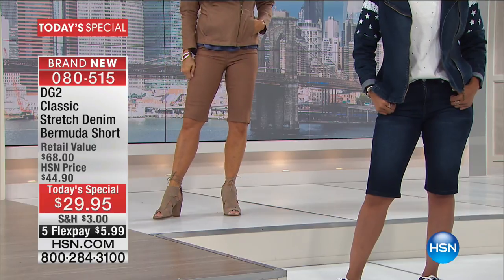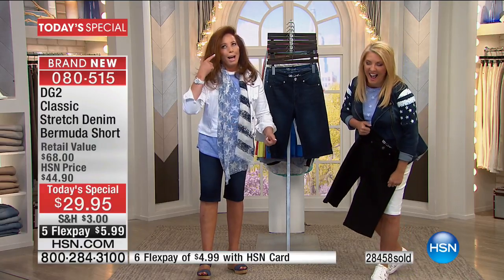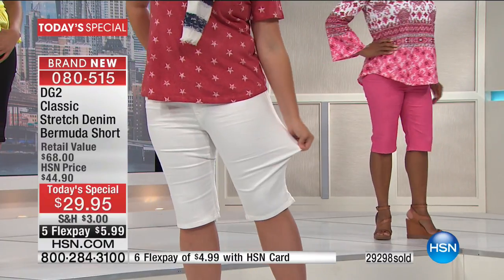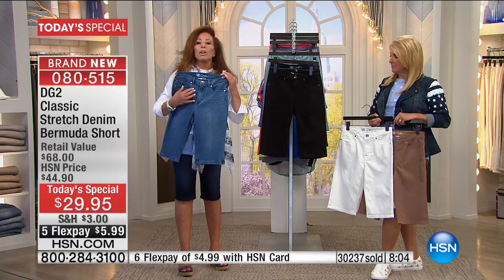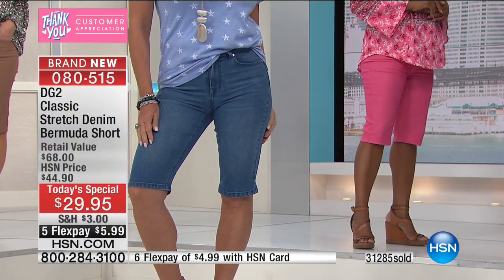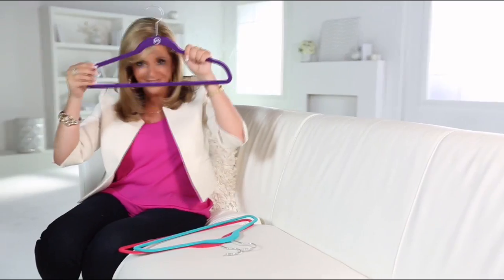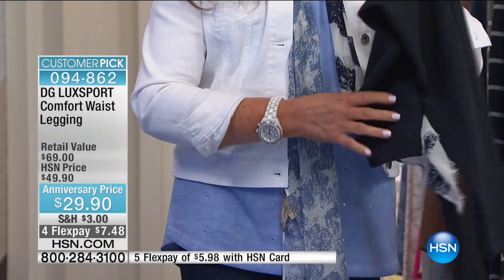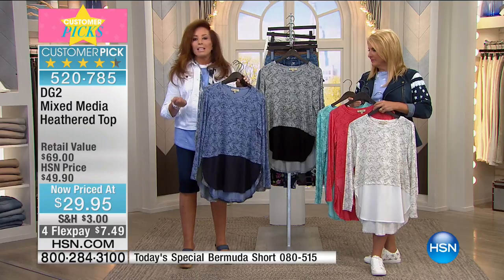HSN | Diane Gilman Fashions Anniversary 05.06.2017 - 01 AM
A coordinated collection showcasing modern fashion with a classic comfort that flatters any figure. Build a versatile wardrobe beginning with the signature jeans and pair with the flattering fashions offered in beautiful new prints and vivid colors.